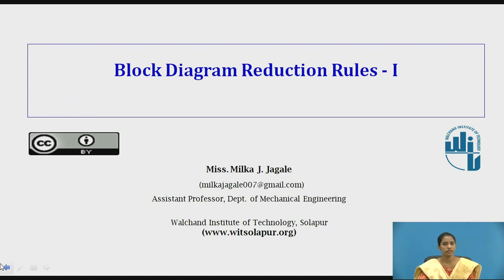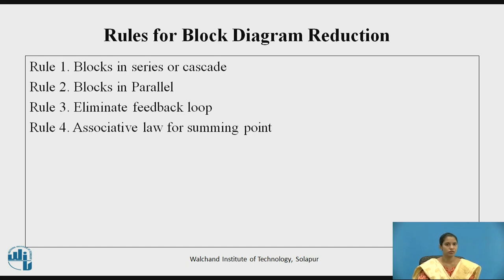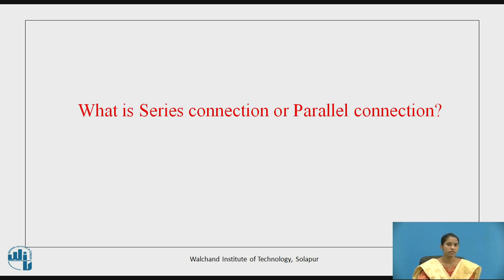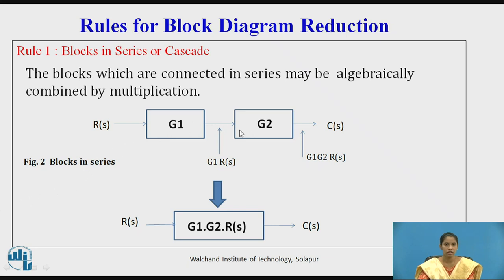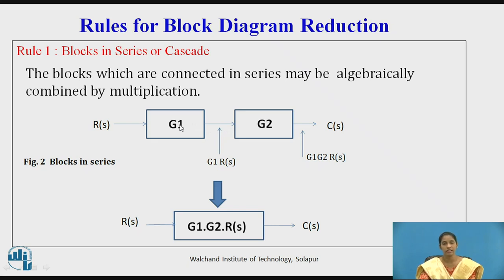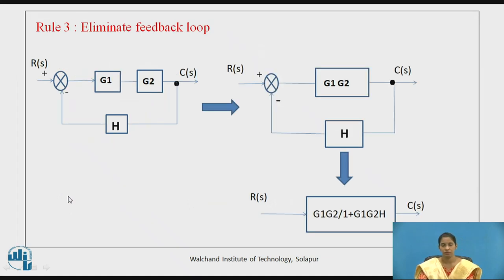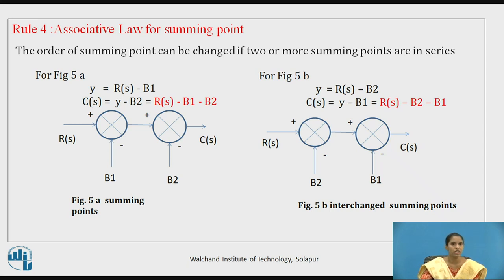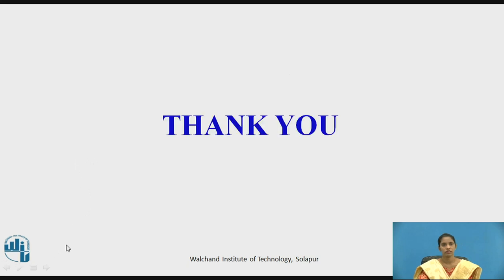Block Diagram Reduction Rules - I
Miss. Milka James Jagale
Assistant Professor